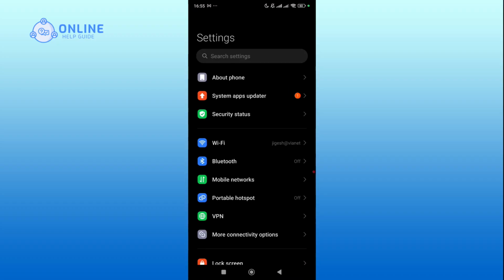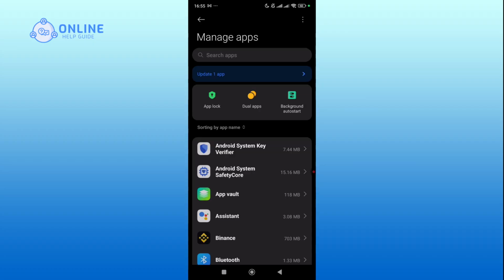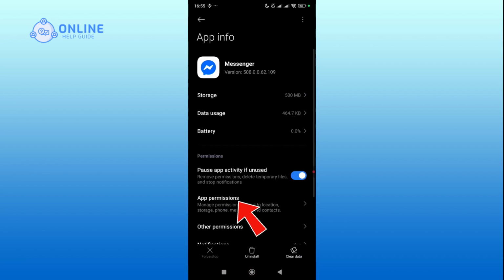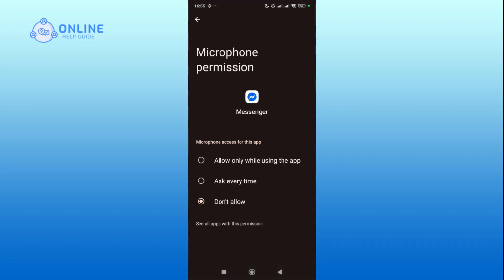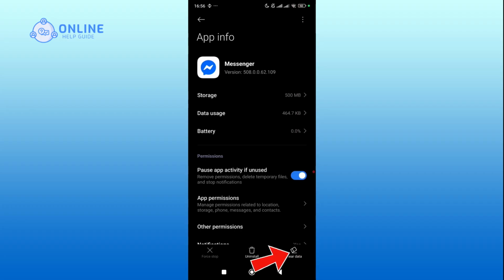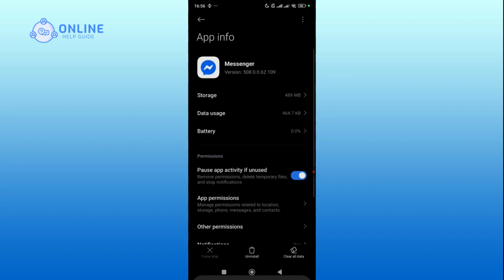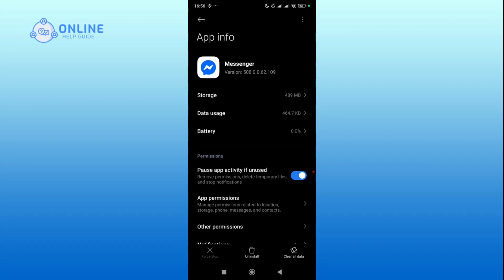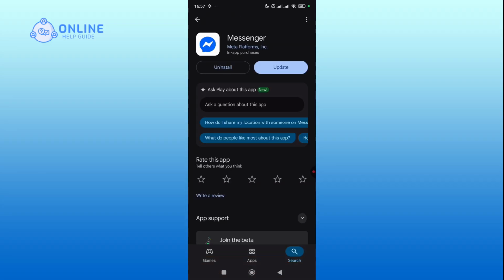How To Fix Microphone Not Working Problem in Messenger App 2025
Welcome to Online Help Guide! In this step-by-step tutorial, we’ll show you how to fix the microphone not working issue in the Messenger app (2025). If your voice messages aren’t sending, calls aren’t detecting audio, or your mic just isn’t responding, this guide will walk you through all the possible solutions. We cover permission settings, app updates, device settings, and troubleshooting tips that work for both Android and iPhone users. Regain clear communication on Messenger today!